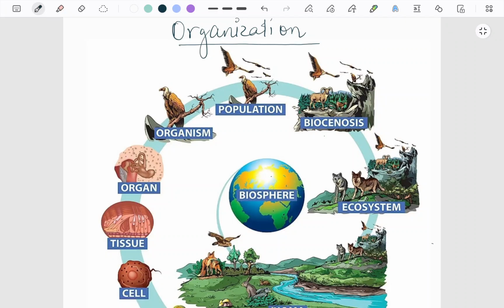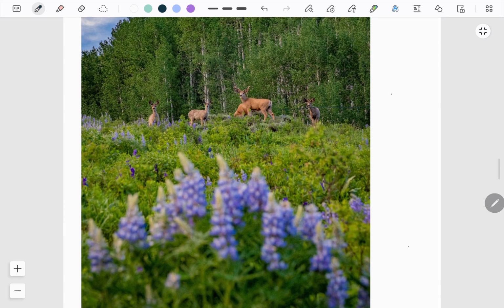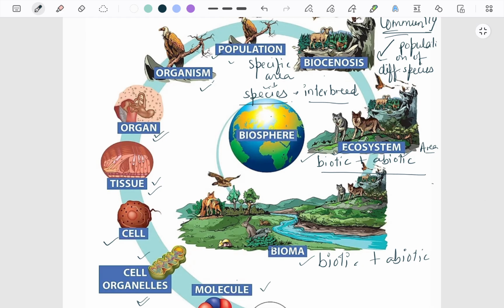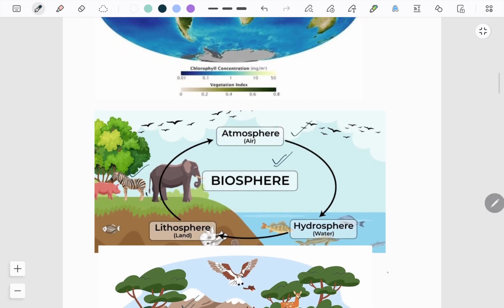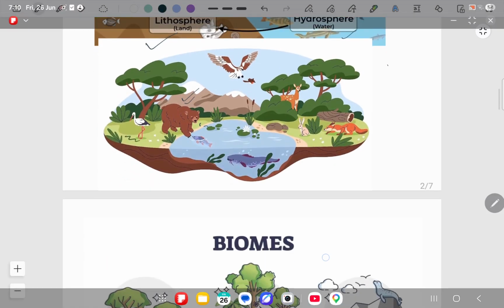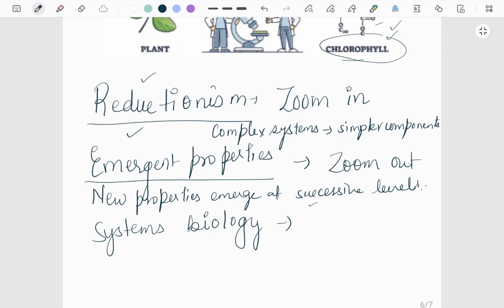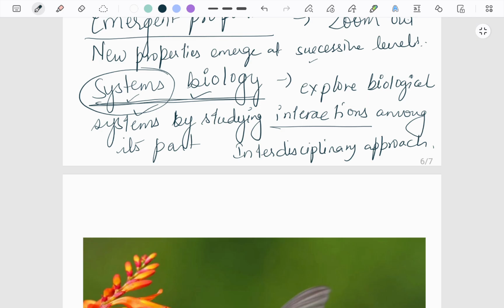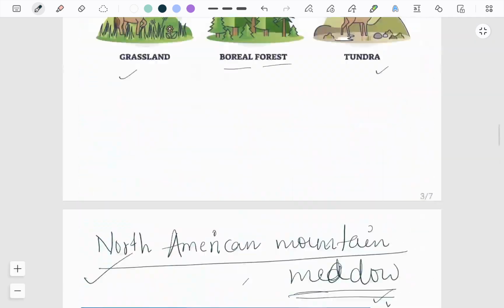Biological organization..english campbell's biology chapter q